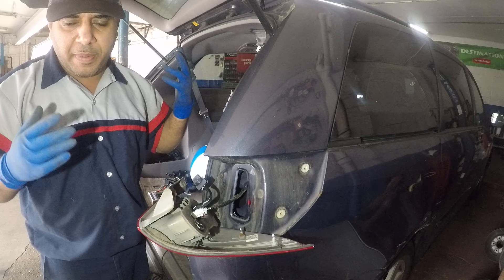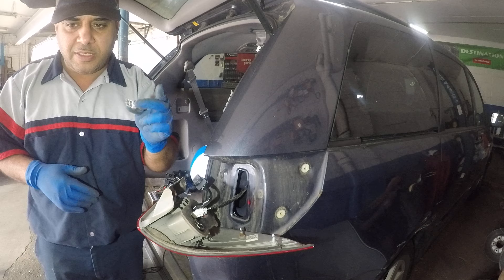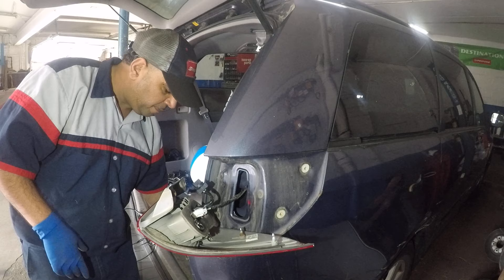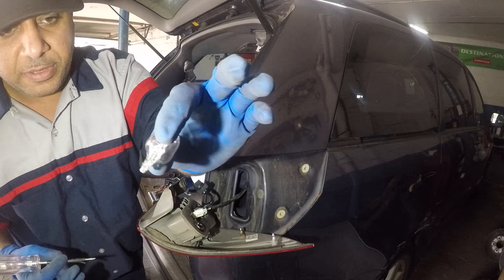Brake lights dont work even after changing bulb electrical trouble shooting